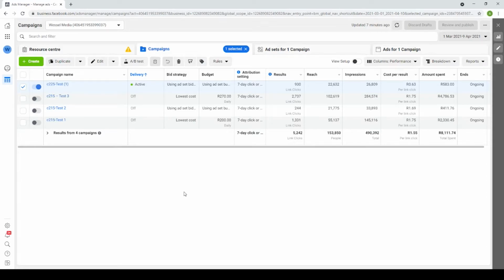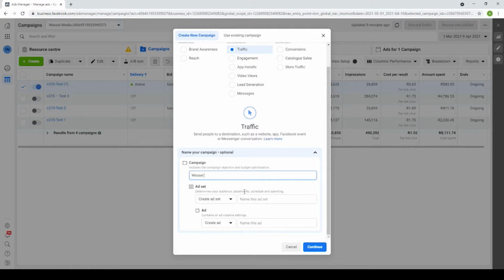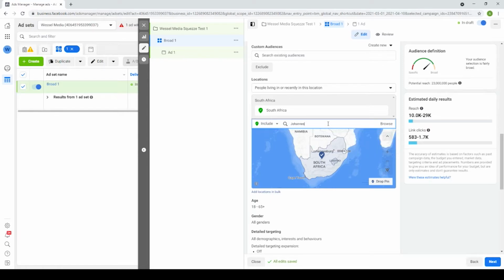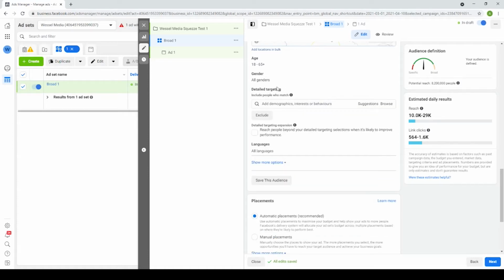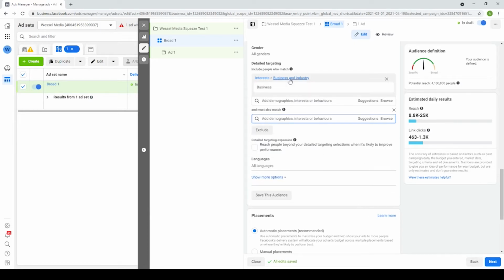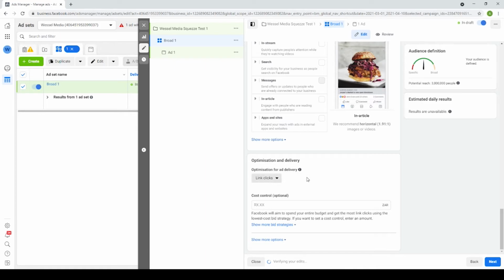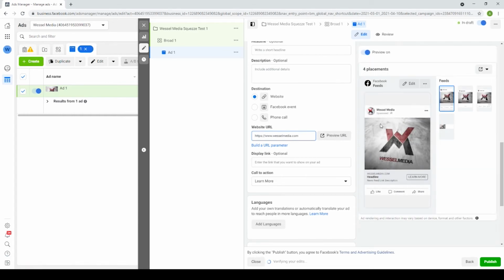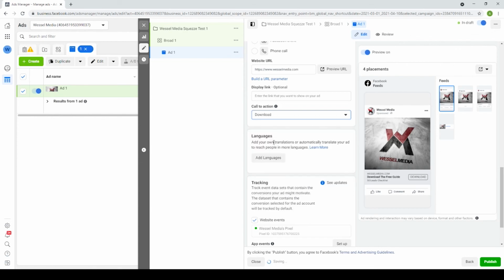Facebook Ads Tutorial 2021 - How To Create Facebook Ads For Beginners (COMPLETE GUIDE)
We call this type of ad a Traffic ad.

We have created dozens of these campaigns for clients.

This is the easiest ad type for beginners so make sure to watch the whole tutorial.